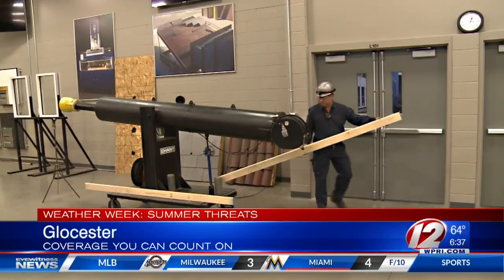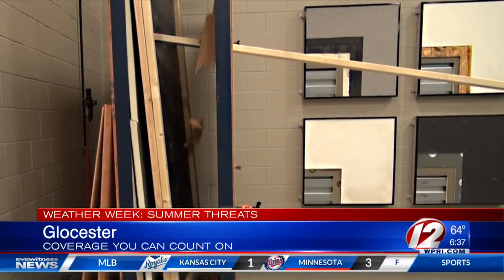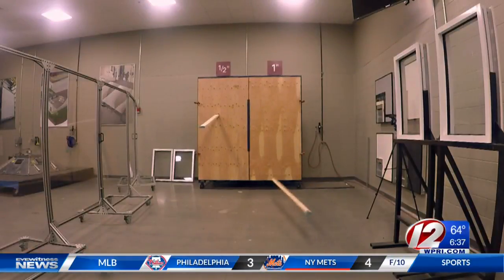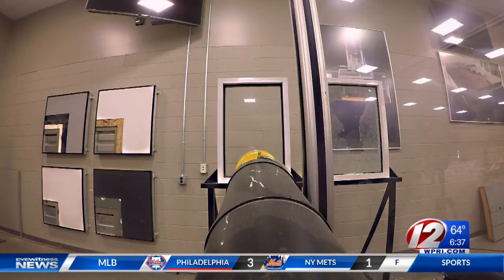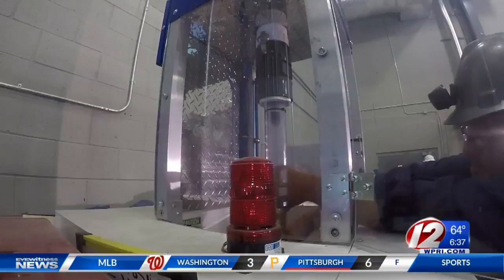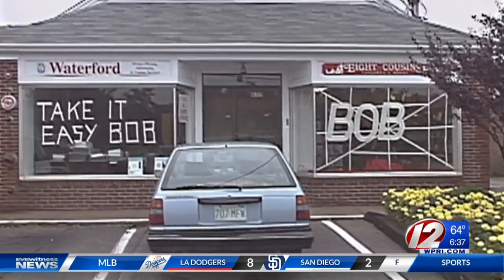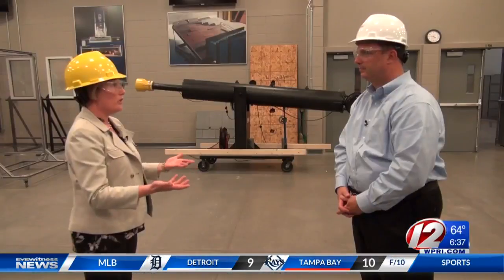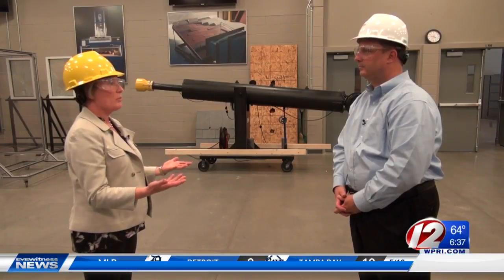5:30 Tuesday: Severe weather simulation lab tests materials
Gloucester lab launches 2x4s and creates hail storms to test building materials.